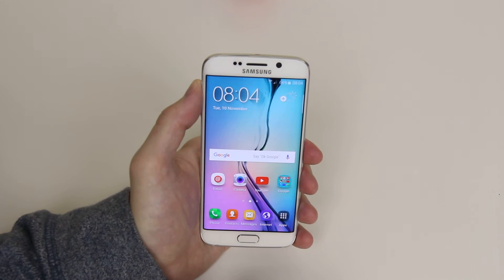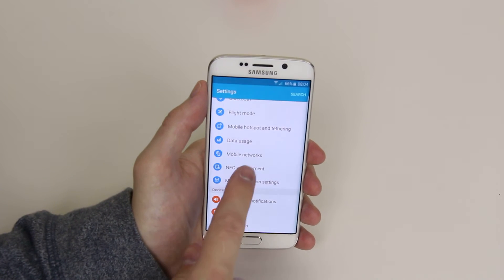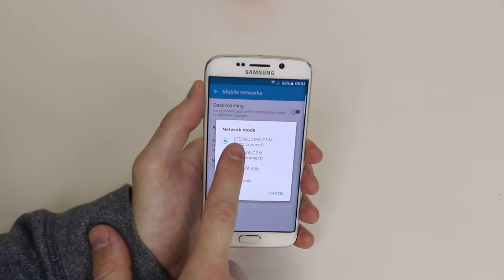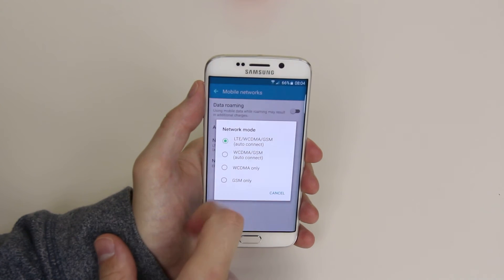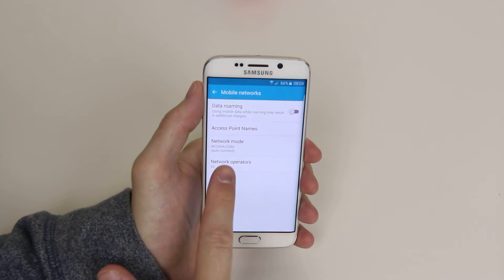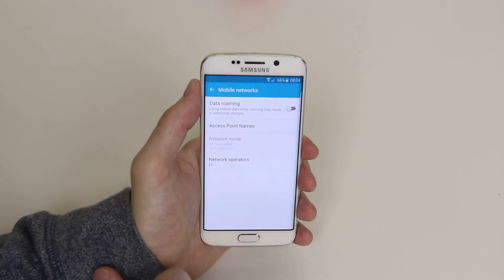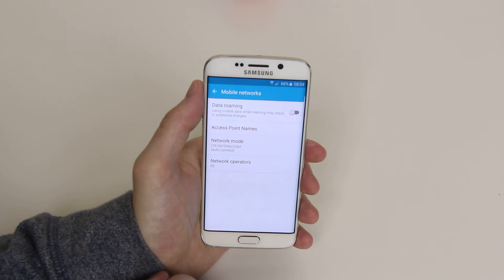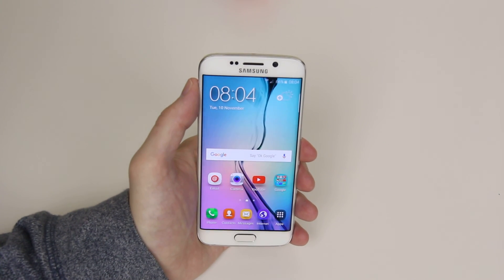How To Enable/Disable 2G/3G Connections - Samsung Galaxy S6/S6 Edge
A video how to, tutorial, guide on managing and enabling 2G/3G connection mode on the Samsung Galaxy S6/S6 Edge.